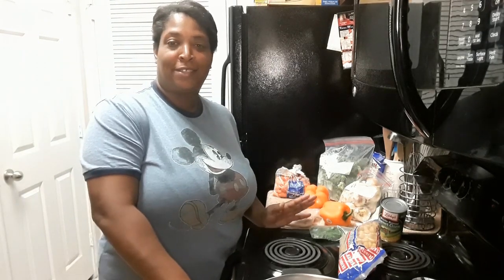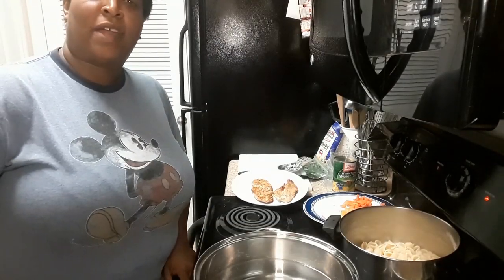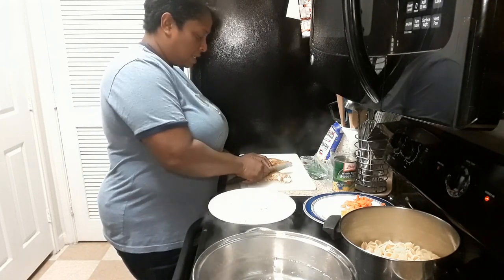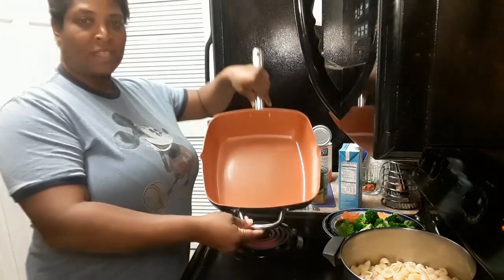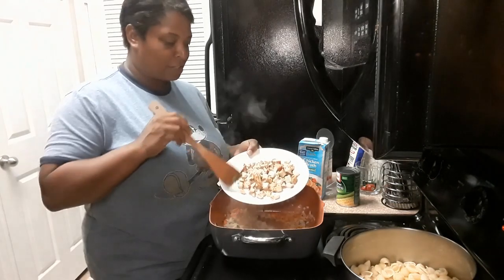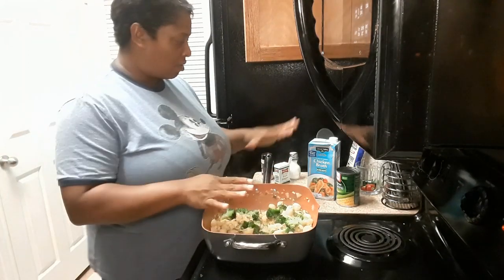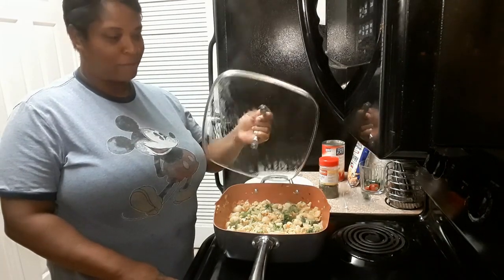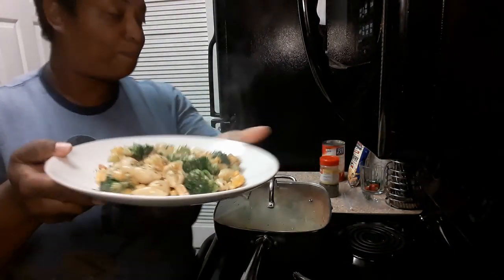QUICK ONE POT MEAL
LET'S MAKE A QUICK MEAL, PREP YOUR VEGGIES AHEAD OF TIME
TO MAKE IT AN EVEN FASTER MEAL. ENJOY!
WHAT IS THE NAME OF YOUR ONE POT MEAL?
HAVE A BLESSED DAY FAMILY!